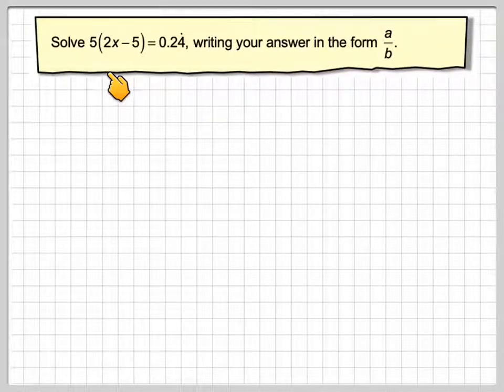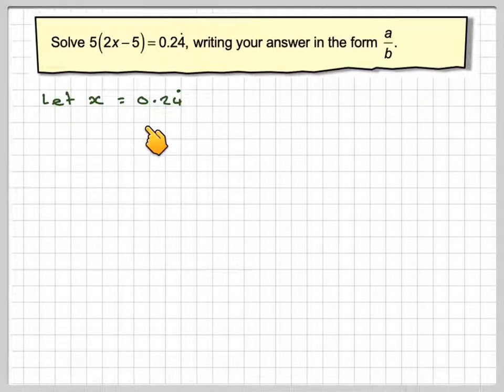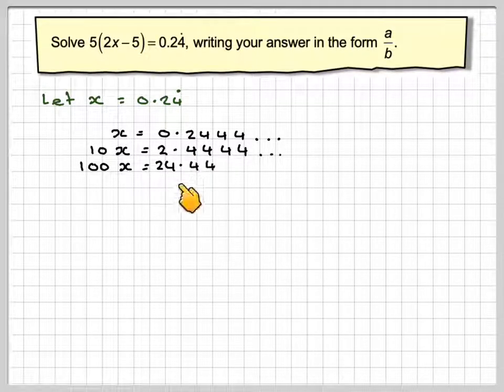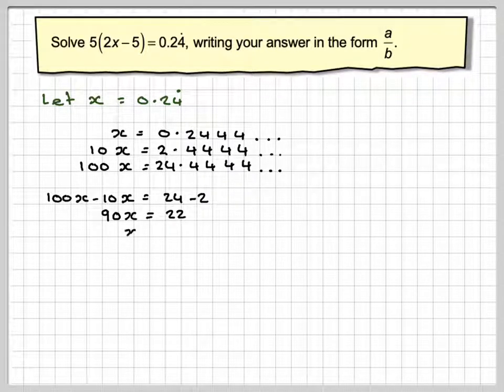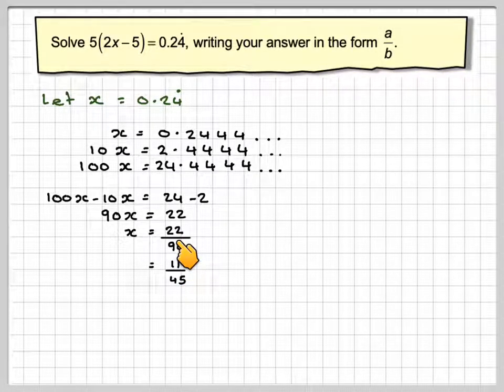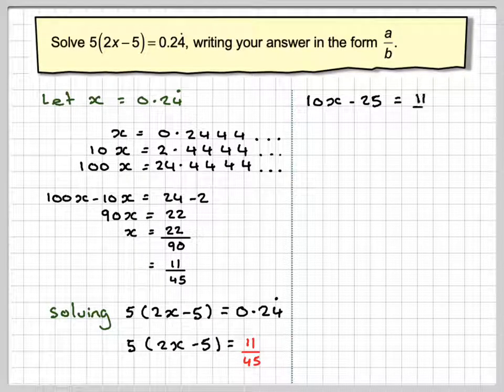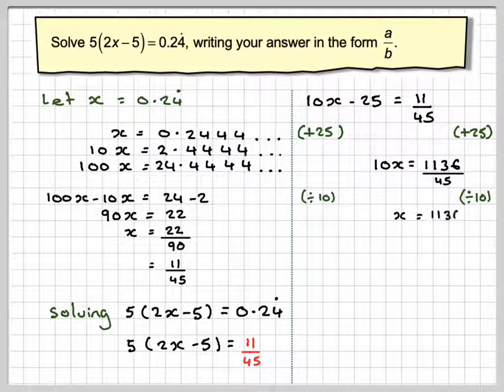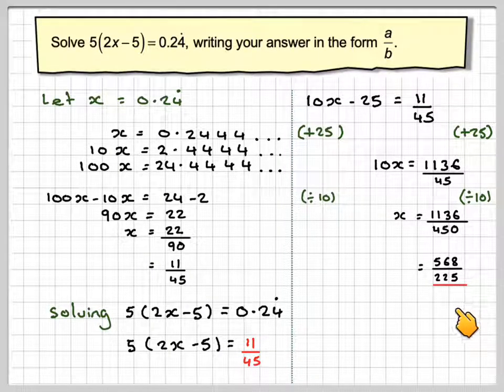Solving a linear equation equal to a recurring decimal